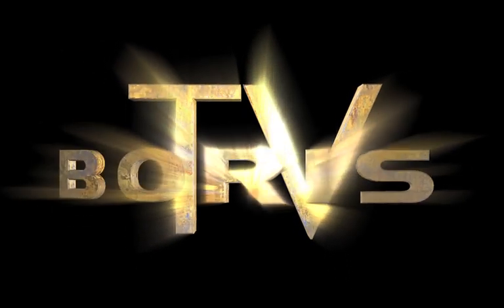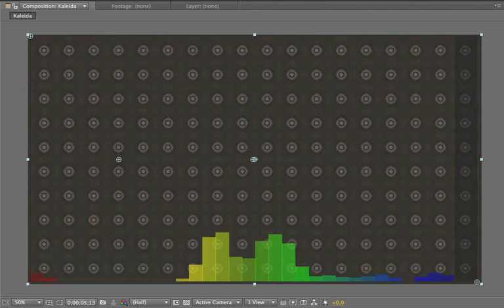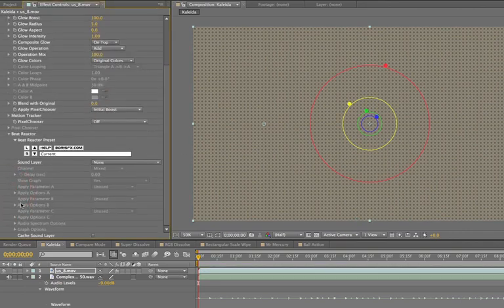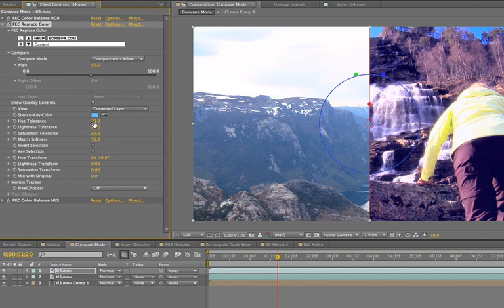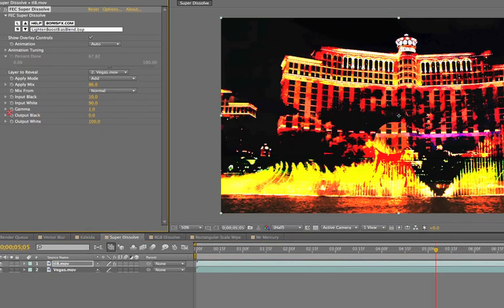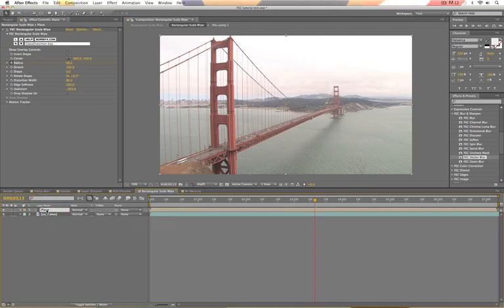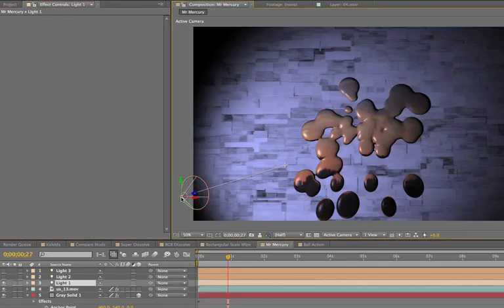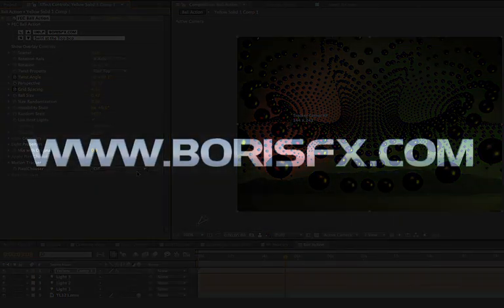Introducing Final Effects Complete 6 AE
Final Effects Complete 6 AE brings over 110 designer effects and transitions to Macintosh and Windows versions of Adobe After Effects and Premiere Pro CS5, CS4, and CS3. The new release features support for native After Effects lights, on-screen overlay control widgets for streamlined workflow, audio-driven keyframe generation, and a new Compare Mode feature to compare the filtered result with the unfiltered source via either a side-by-side or live split-screen view. Each Final Effects Complete filter has been re-engineered for 64-bit operating systems. Three all-new transition effects - Super Dissolve, RGB Dissolve, and Rectangular Scale Wipe - are included.